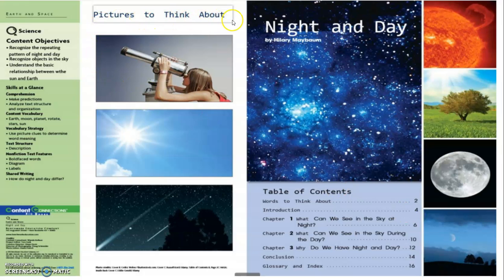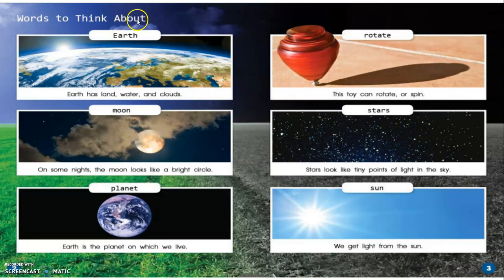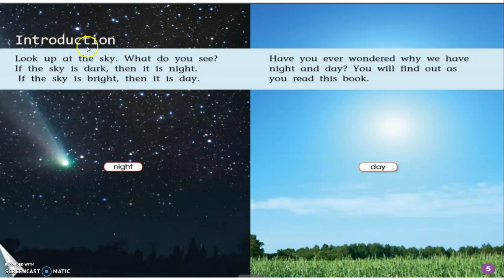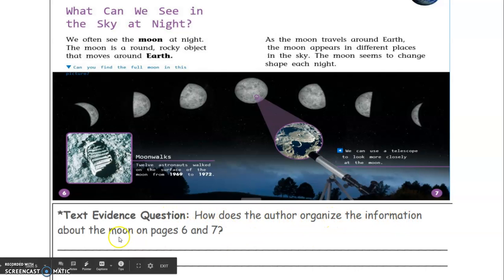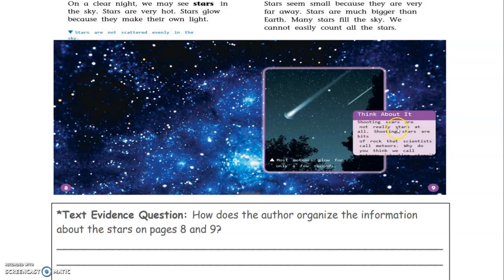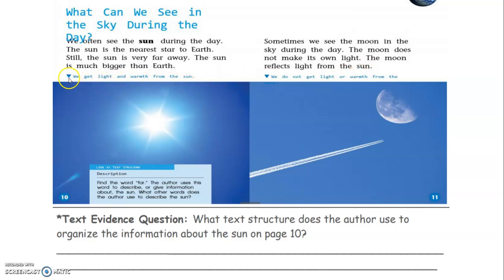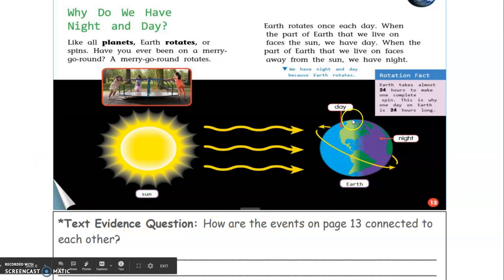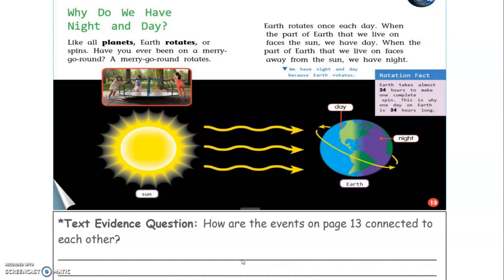Night and Day with Text Evidence Questions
This is the story from the new work packets that includes the text evidence questions.